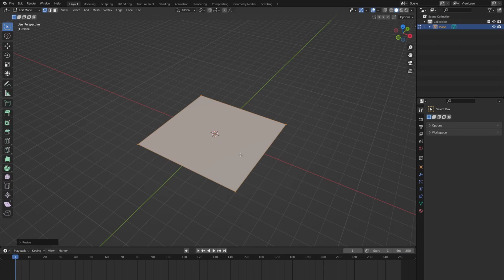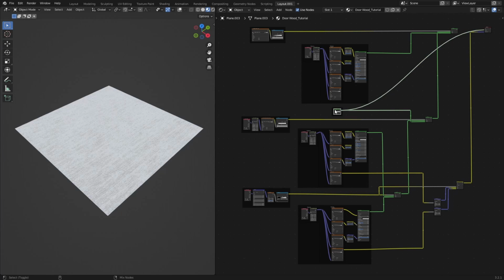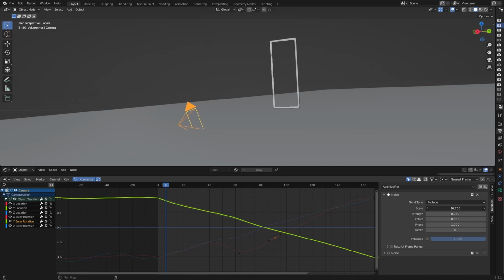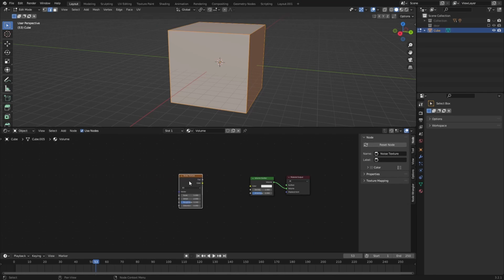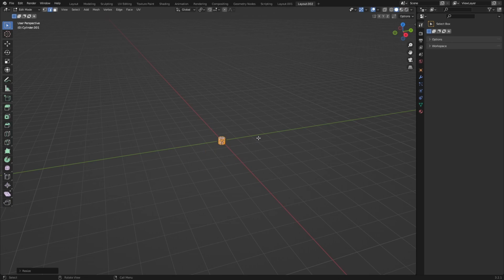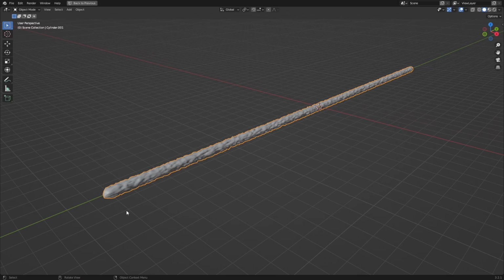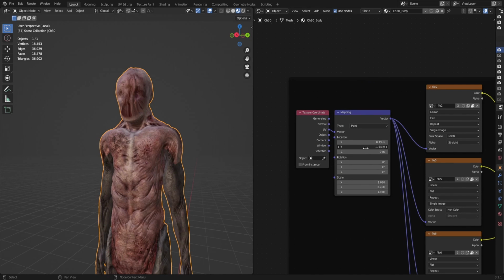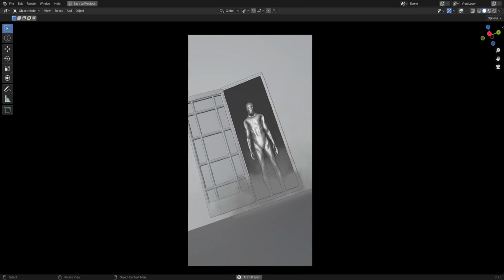Create STRANGER THINGS in Blender! | 3D Tutorial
Learn how to create Stranger Things in Blender! This Blender 3D Tutorial will outline the workflow of creating this creepy scene and includes lots of useful tips to use in your own work! Including how to make growing vines, atmosphere and glowing particles, quick texturing and easy character animation, as well as how to render the scene to get a portal effect into the upside down!
This tutorial uses free CGI VFX software Blender so anyone can try!

If you have any questions leave them in the comments below!

Feel free to follow my other social media pages too!

Timecodes:
0:00 - Intro - What YOU can Learn!
0:15 - Modelling - Door & Ground
0:52 - Texturing - Door & Ground
1:43 - Animation - Camera & Door
2:28 - Lighting & Portal Effect
3:10 - Atmosphere & Mist
3:35 - Texturing - Glass
4:07 - Vines/Roots - Modelling & Texturing
4:52 - Vines/Roots - Animation
5:32 - Character - Modelling & Texturing
6:08 - Character - Animation
6:17 - Smoke Simulation & Open VDB
6:49 - Glowing Particles
7:29 - Compositing
7:53 - Final Shot